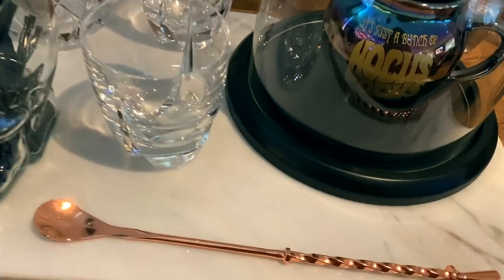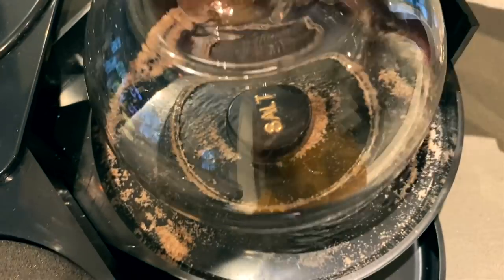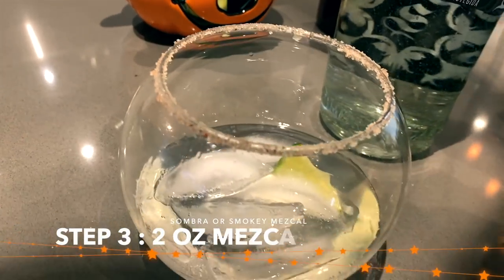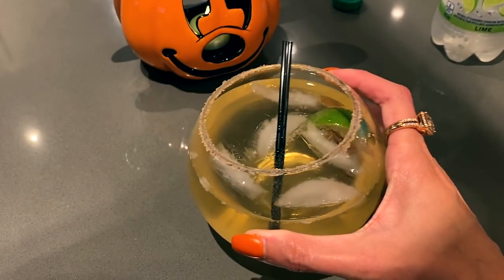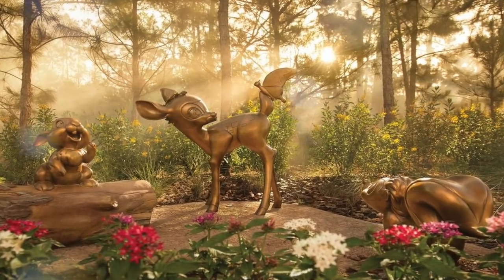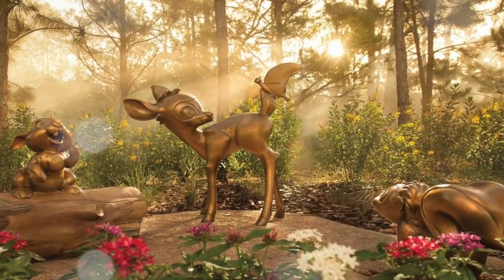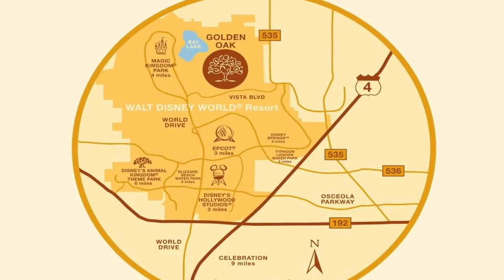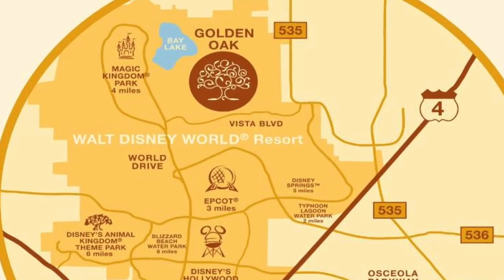MOVING to Florida !? What it's like to build in Disney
Welcome to DAY 4 of AngiesNotSoScaryYoutubeParty
It's Margarita O'clock.. and time for some REAL TALK.
Are we MOVING to Florida !? and What it's like to build in Disney World.